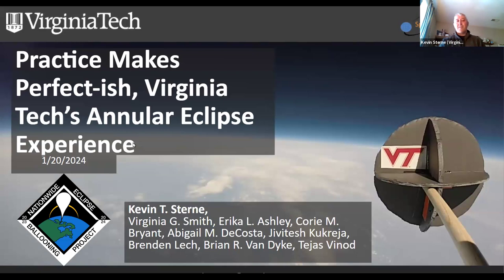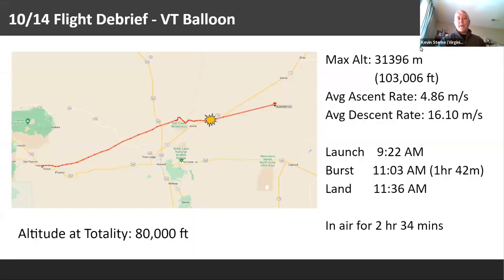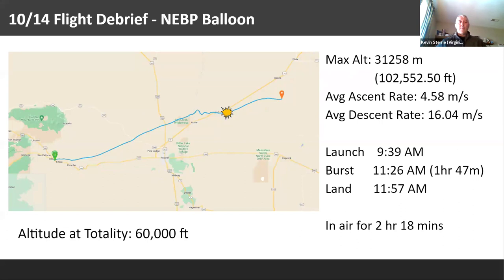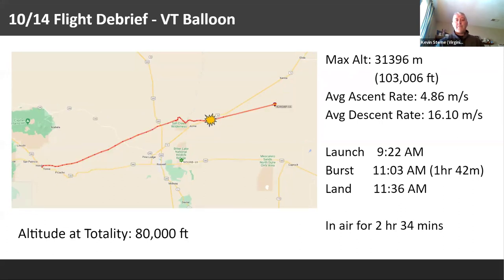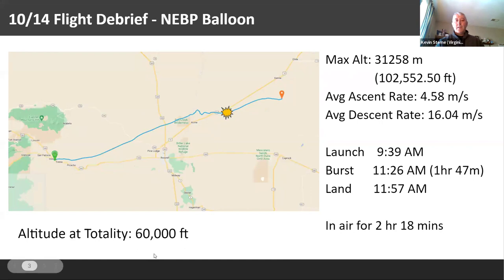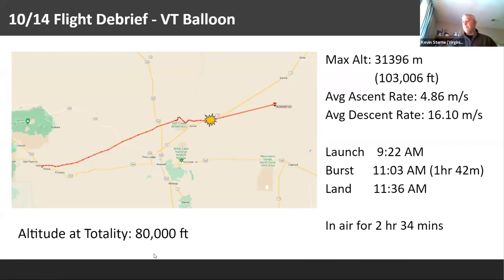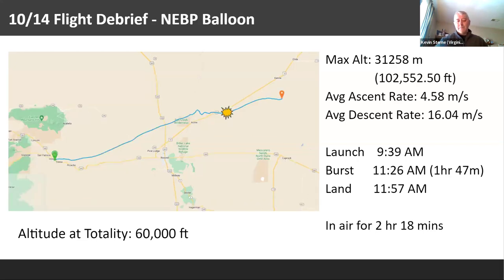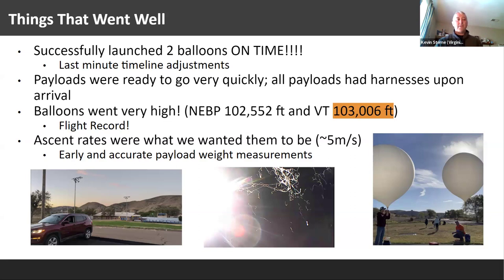7 L1A VA Tech Practice Makes Perfect ish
Practice Makes Perfect-ish, Virginia Tech’s Annular Eclipse Experience
Abstract:
Virginia Tech’s high-altitude ballooning team is relatively new with much of the team forming with being selected as one of the Nationwide Eclipse Ballooning Project’s (NEBP) engineering track teams.  The team began practicing high-altitude balloon flights in April 2023 with a goal of launching NEBP payloads on one flight string in addition to Virginia Tech student built payloads on a second flight string for the October 2023 annular eclipse.  One of the biggest challenges with a high-altitude balloon flight during an
eclipse is having a relatively small launch window which will achieve
the goal of having the balloon at target altitude range during the few minutes of totality.  Along with this challenge of a flight during the eclipse, the Virginia Tech team faced challenges of handling two balloon launches within the launch window with a reduced personnel size due to the distance of the
launch site from the home institution.  The team also faced a number of
last minute hardware issues which impacted the launch day timeline from concurrent filling to sequential filling of balloons.  For this conference, we present an overview of the team’s experience of launching high-altitude balloons during the October 2023 annular eclipse outside of Roswell, NM, and how creating and practicing a launch timeline made a difference for our team.  In addition, we present Virginia Tech’s two flight strings, their payloads, their flight tracks and the overall results for each of the
flight strings.  Lastly, we present a few of our lessons learned in
preparation for the April 2024 total solar eclipse.